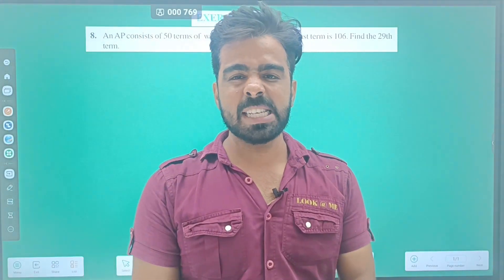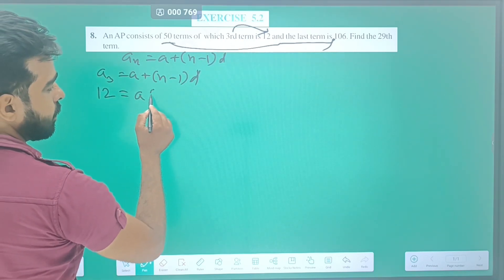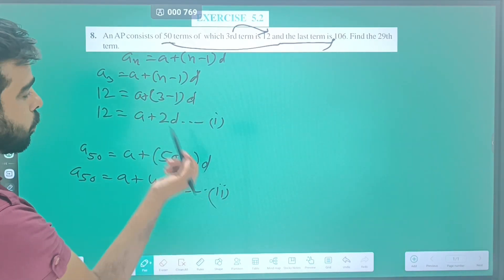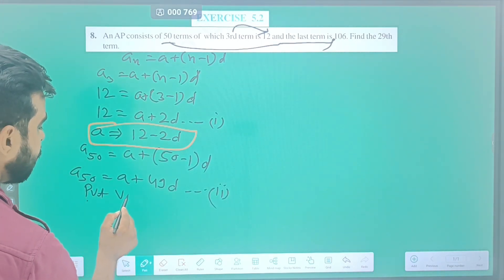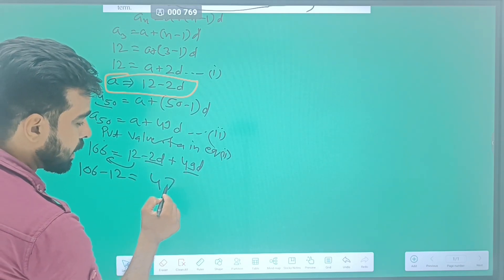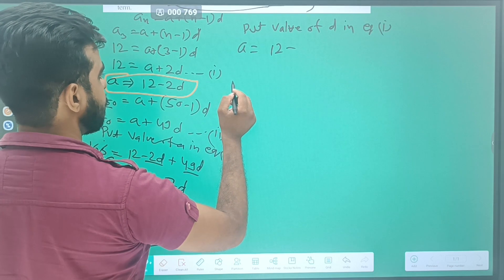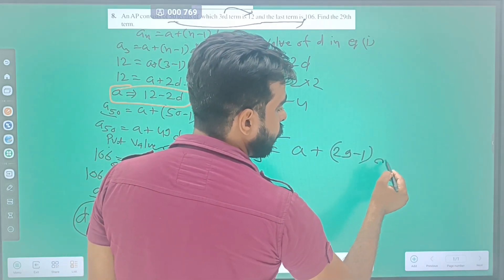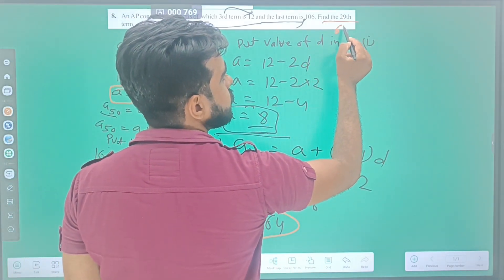Class 10 math excise 5.2 q 8 Chapter 5 Arithmetic Progression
Is video me Class 10th ka chapter 5.2 Q.8 ko easy language me smjaya gya hai
Arithmetic Progression / samantar shreni ki ye exercise CBSC or other board k exams k liye important hai